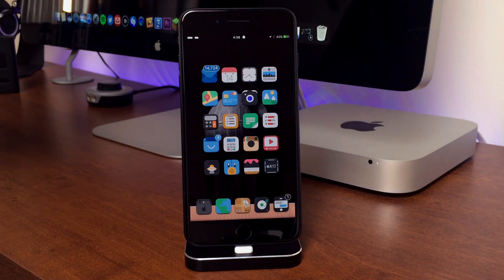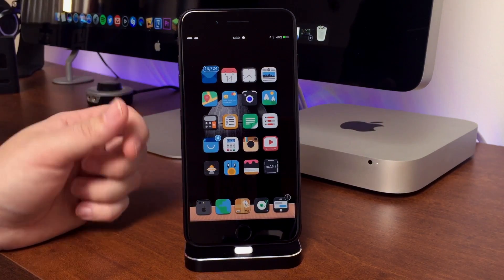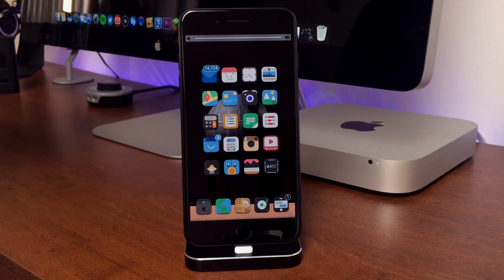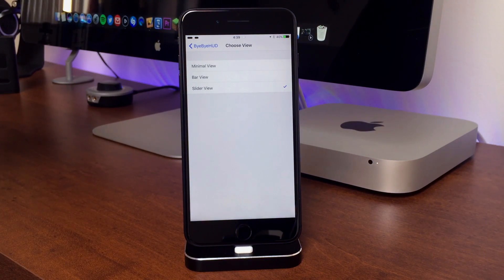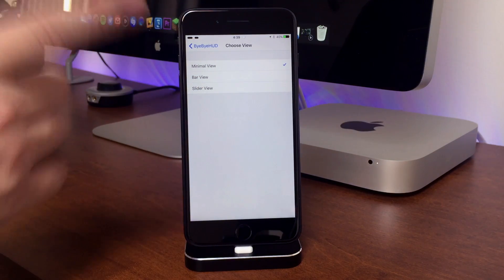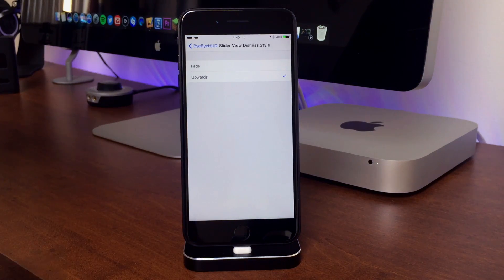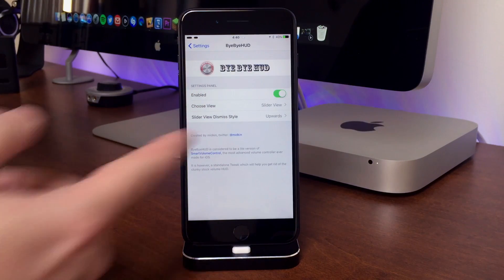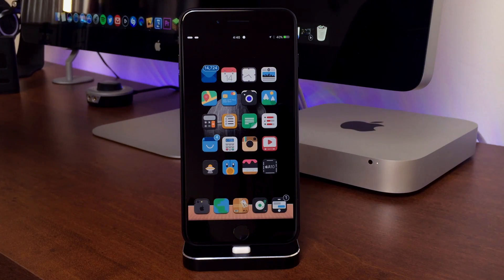iOS 10 Tweaks: ByeByeHUD Get Rid Of The Clunky Stock Volume HUD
Tweak: ByeByeHUD
Price: Free
Repo: BigBoss
Developer: midkin